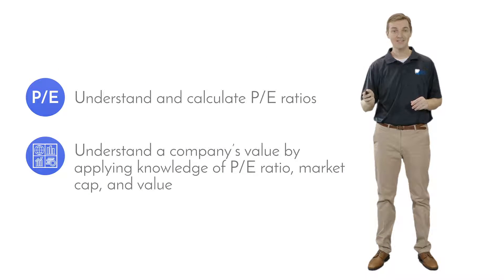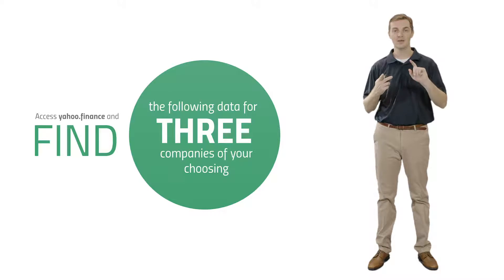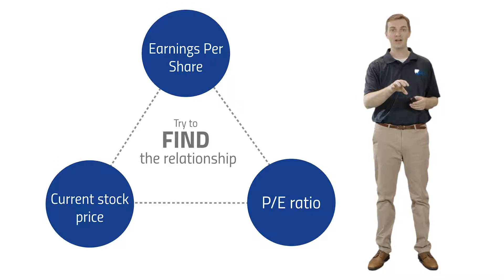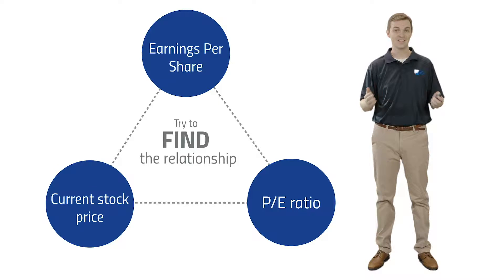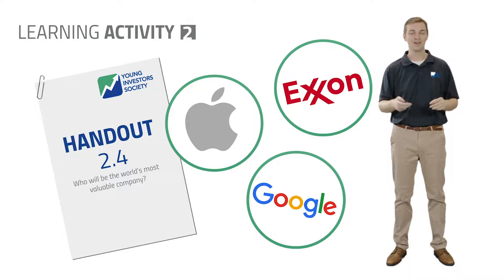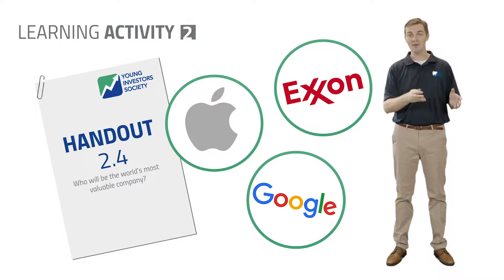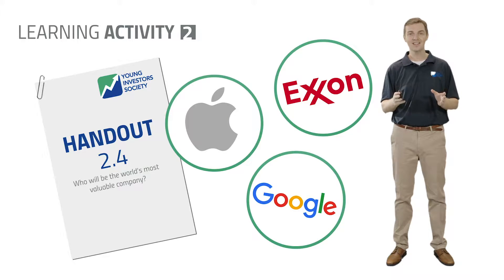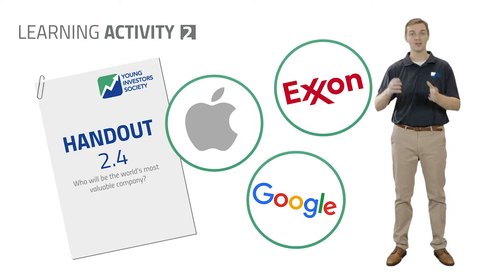YIS Unit 2: Lesson 3 - Applying the P/E Ratio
Join the largest High School Investing organization in the world at Young Investors Society!